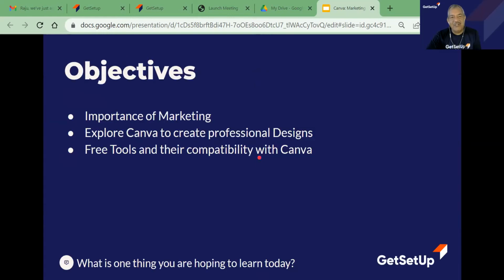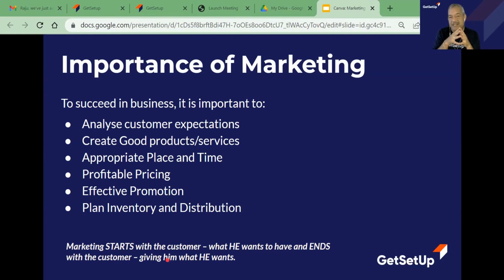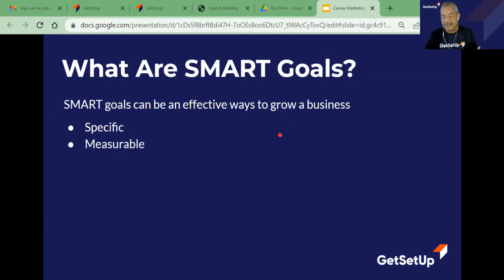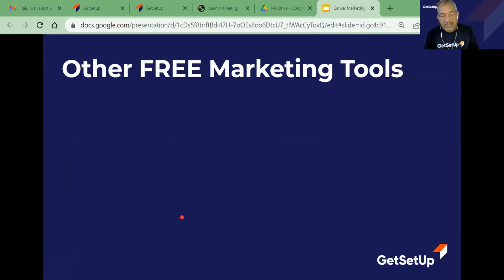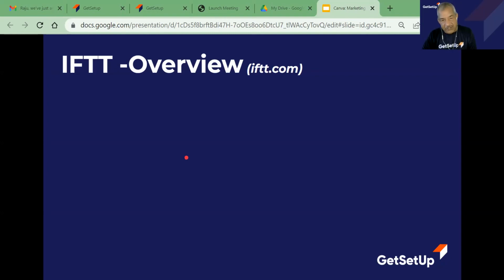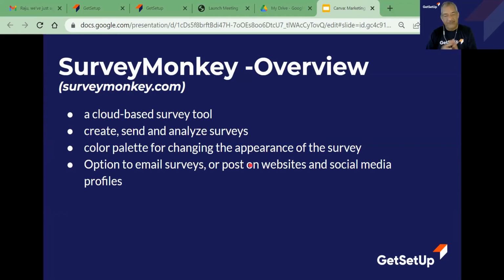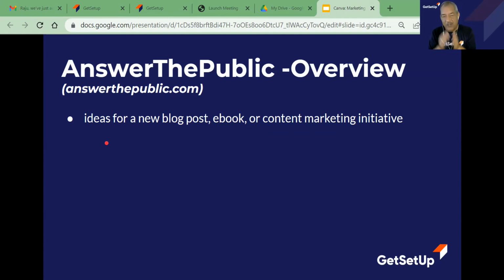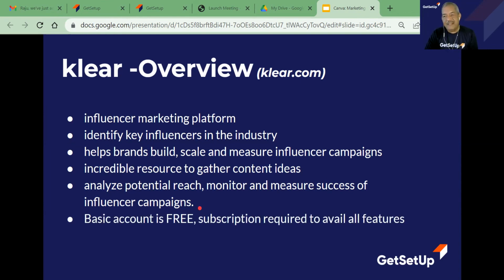Canva: Marketing Basics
Know the basics of marketing and market your business effectively. Canva and its tools effectively assist in the growth of a business. Know about marketing strategies, sales goals, and achieving business goals.